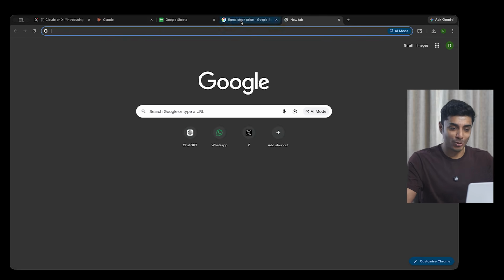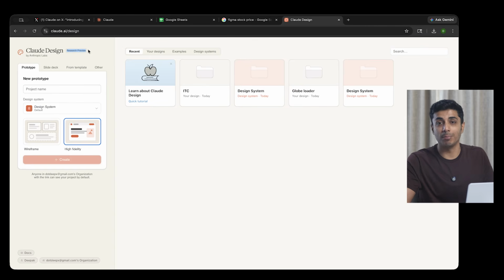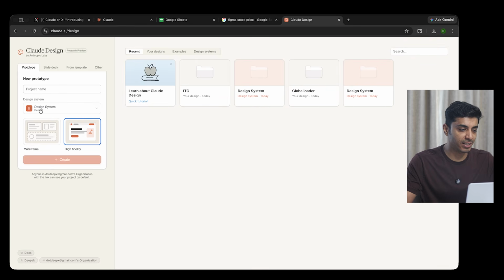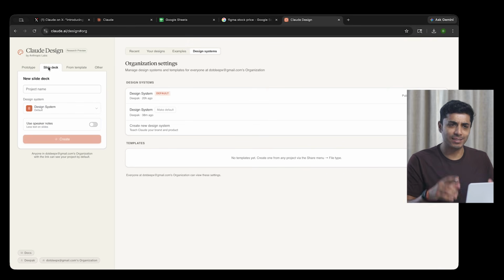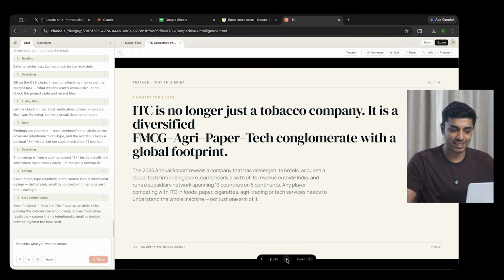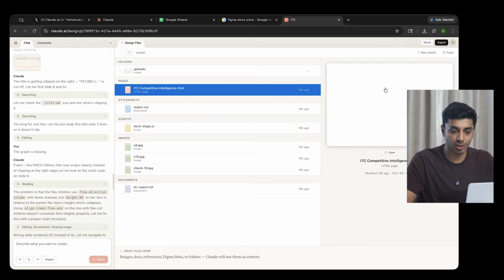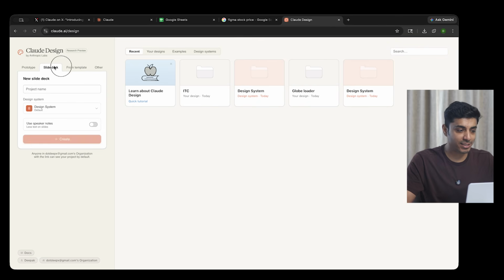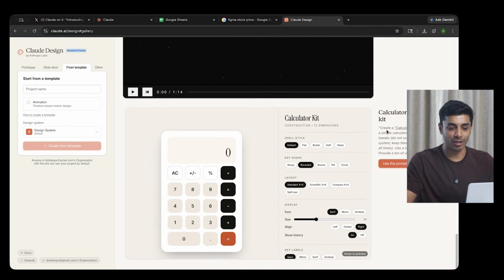Claude design | Claude AI Just Got INSANE New Updates 🤯 (You’re Not Ready)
Claude AI just dropped a massive new update, and it’s changing how we use AI tools in 2026. 🚀

In this video, we break down all the latest Claude features, what’s new, what’s improved, and how it compares with tools like ChatGPT and Gemini.

From better reasoning 🧠 to faster responses ⚡ and smarter workflows — this update could completely upgrade your productivity.

👉 Whether you're a student, creator, or business owner, this is something you should NOT miss.